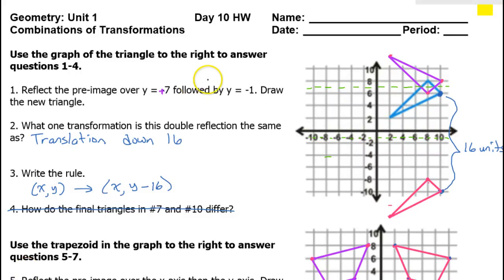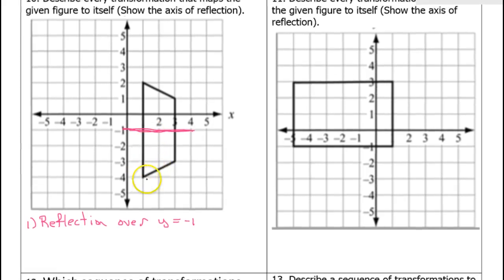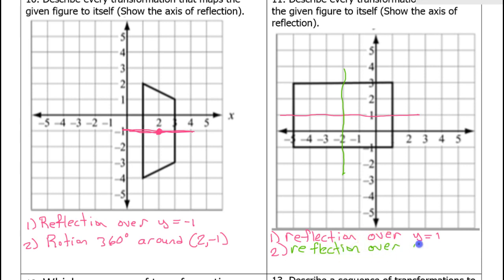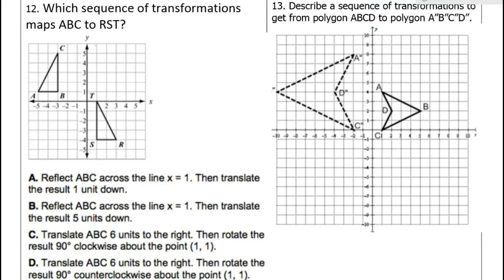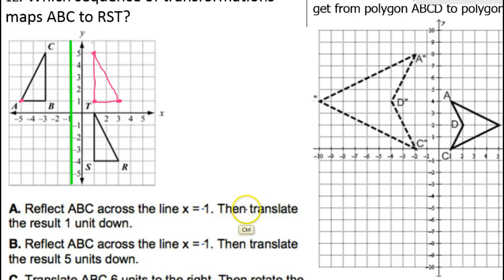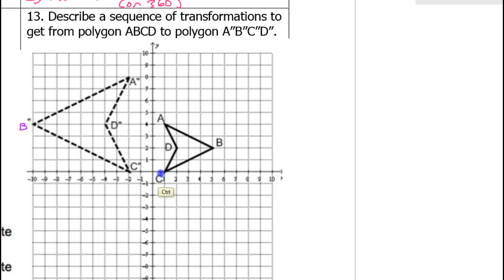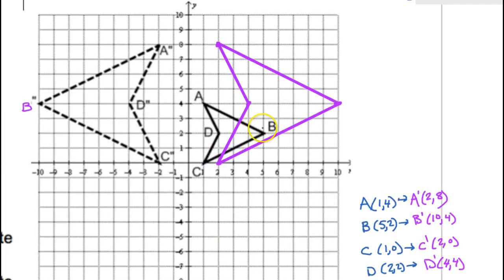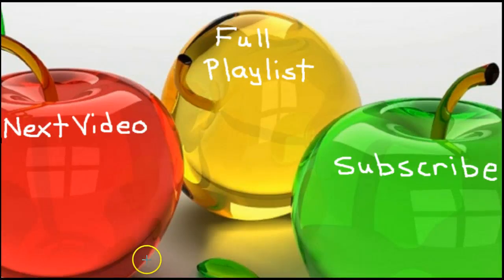Day 10 HW (10 to 13) Combinations of Transformations